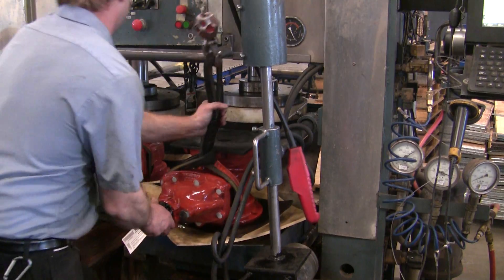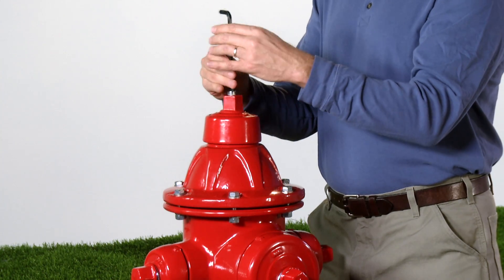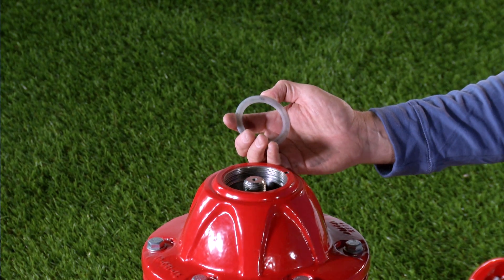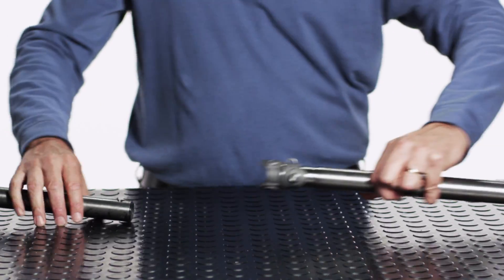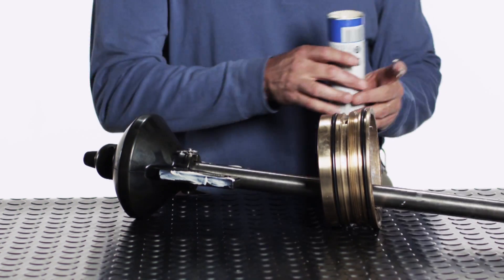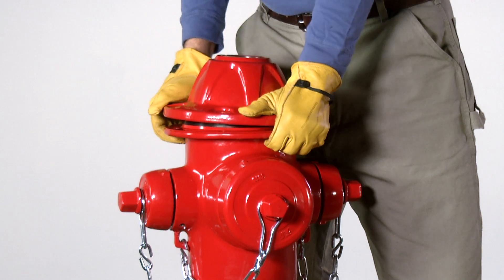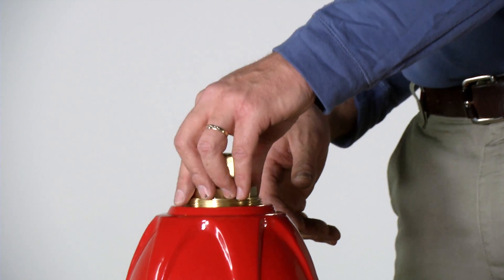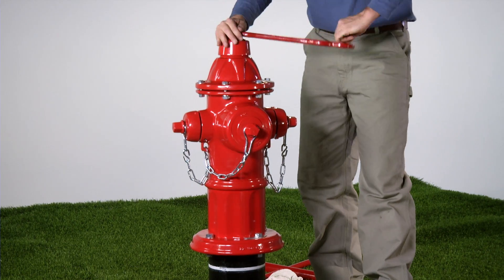American AVK Series 27 Dry Barrel Fire Hydrants - How to Replace the Main Valve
American AVK Series 27 Dry Barrel Fire Hydrants - How to replace the main valve step by step.